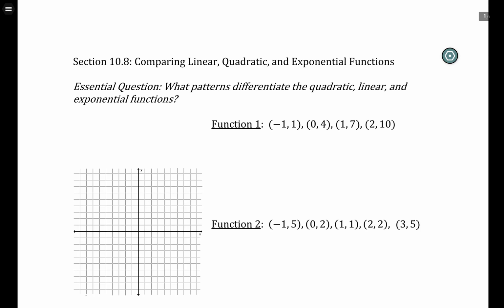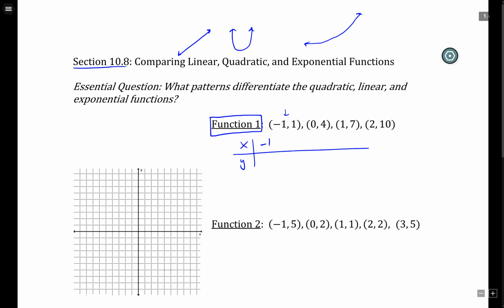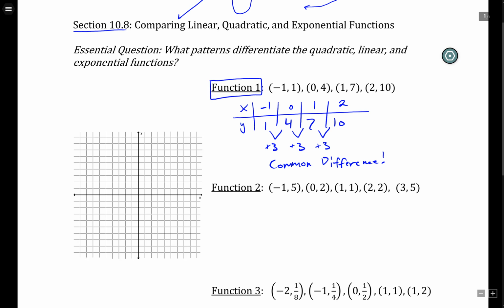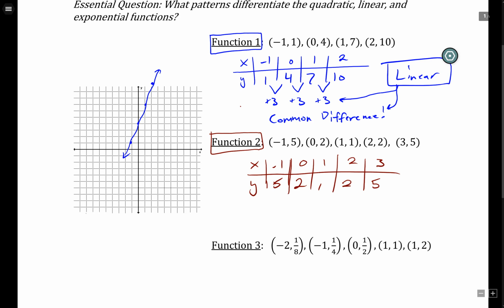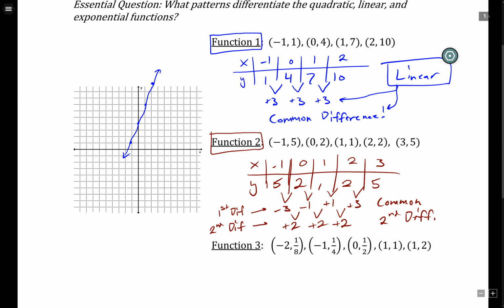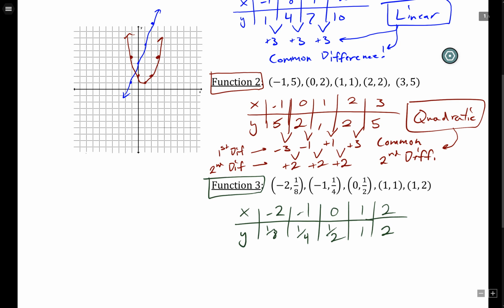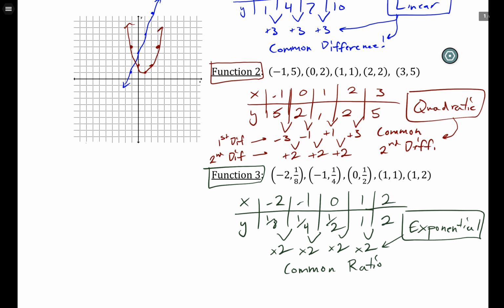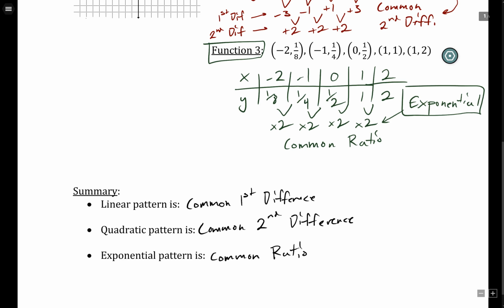Algebra 1 - 10.8 - Comparing Different Types of Functions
How can I tell the difference between linear, exponential, and quadratic functions?